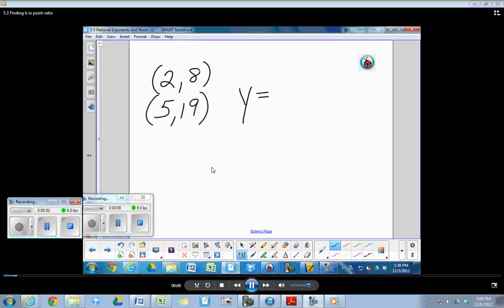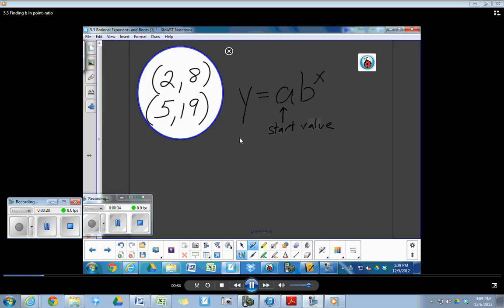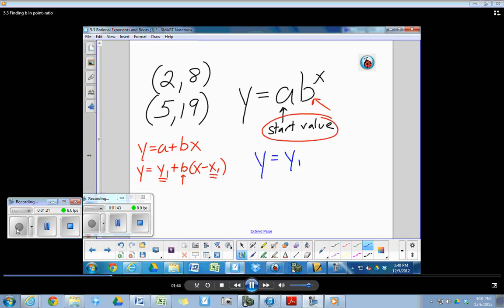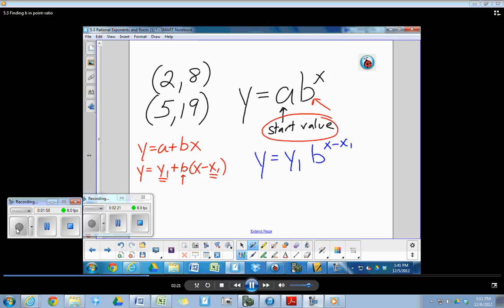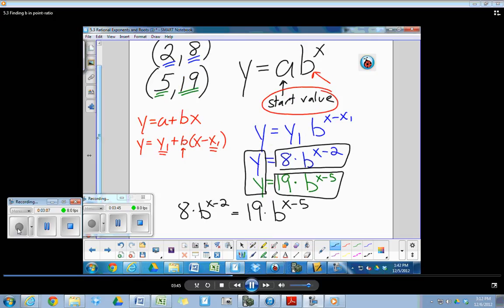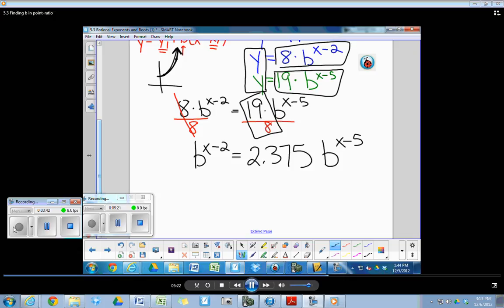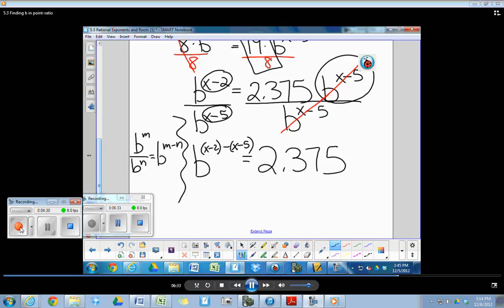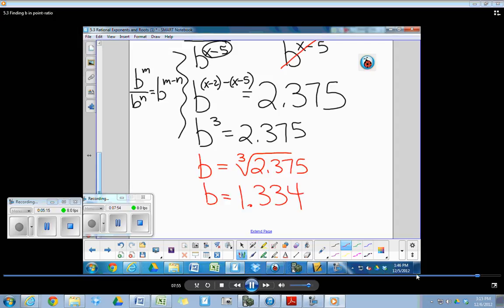5.3 Point Ratio Finding "b" (stand-alone example not in packet)